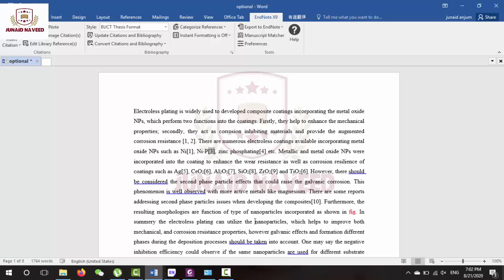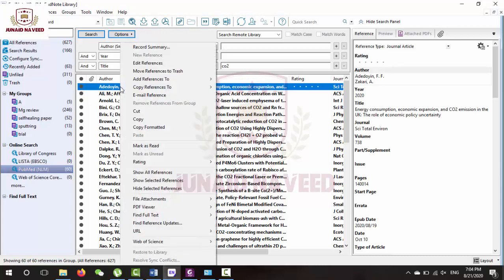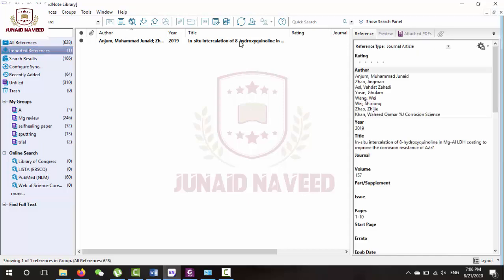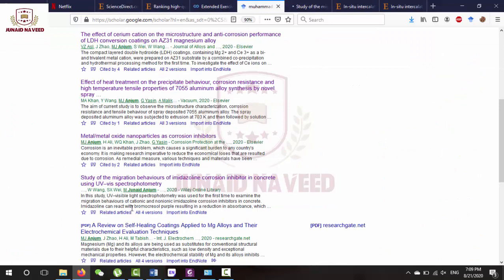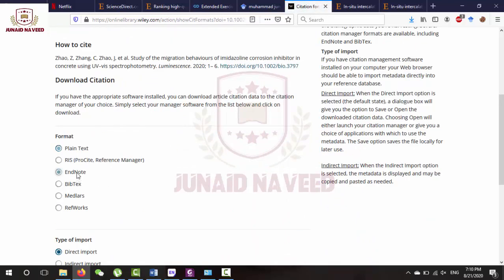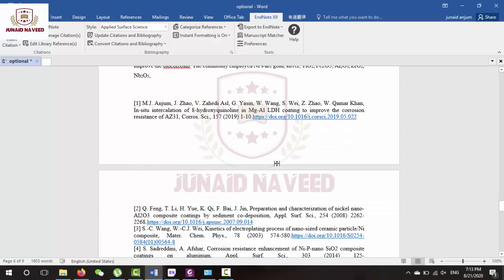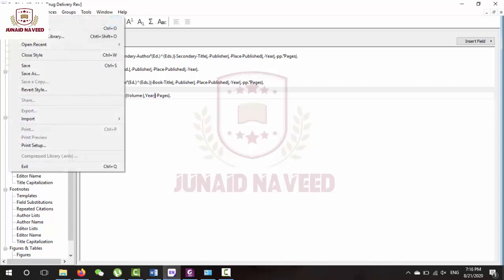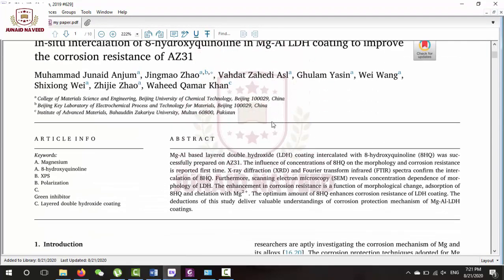How To Use Endnote For Research Purpose Complete Basic to Advance Tutorial 15 Mins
This video elaborates how to use EndNote, which is a reference/citation management software. It is a full tutorial discussing all the important aspects of using EndNote in just 15 minutes. It is very helpful for students who are going to write a research article or dissertation. They can change the citation format just by one click.